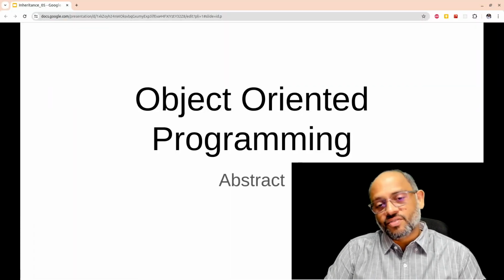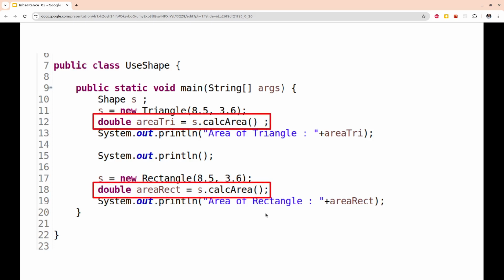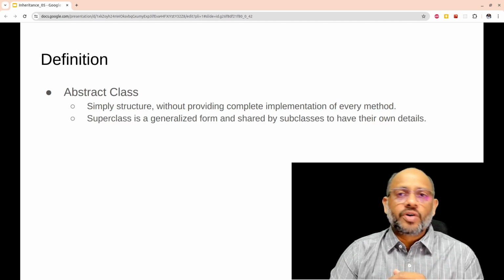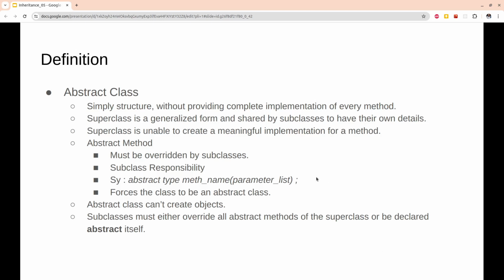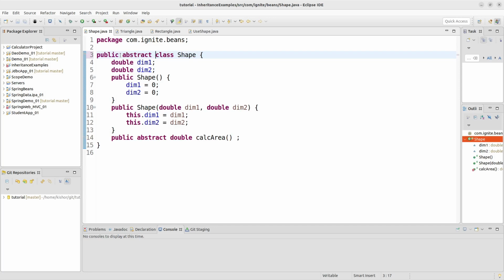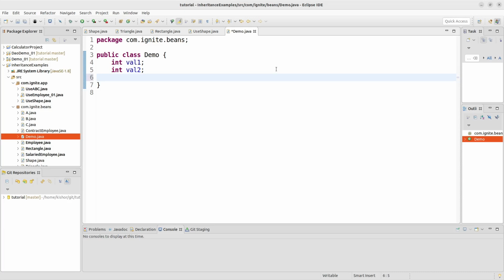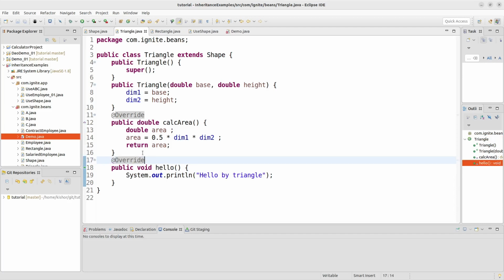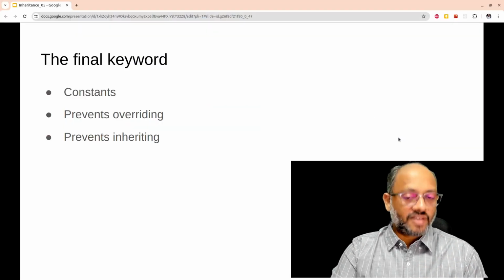OOP - Inheritance : Part - 5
Object Oriented Programming, Inheritance
Abstraction, abstract method, abstract class
forced overriding, forced inheritance
Final keyword, final variable, final method, final class
Prevent overriding, prevent inheritance